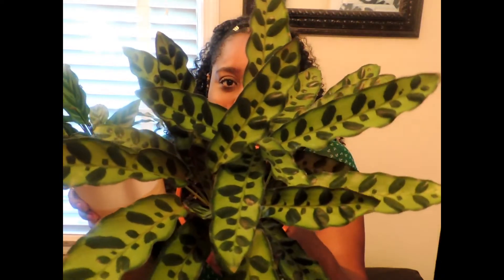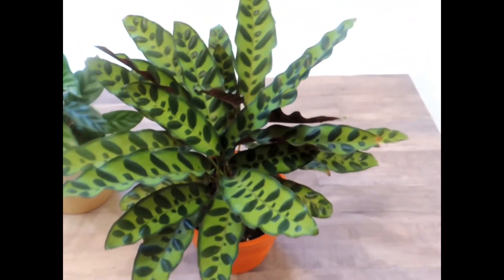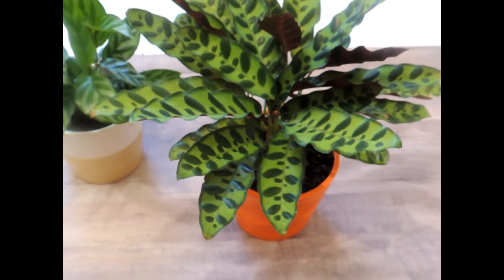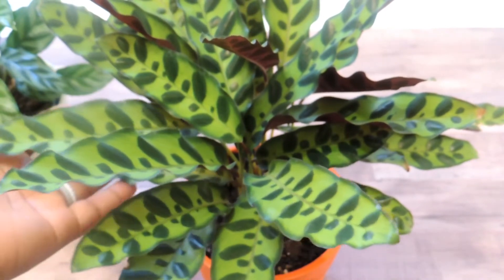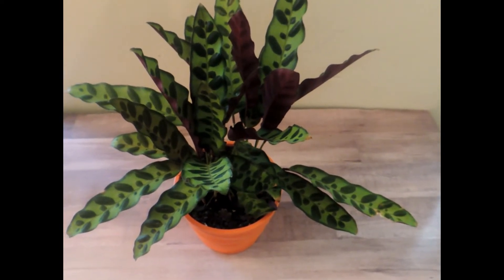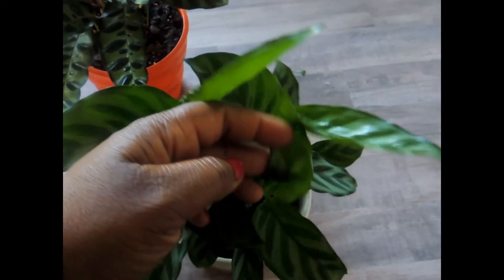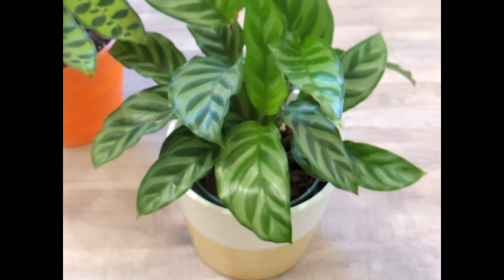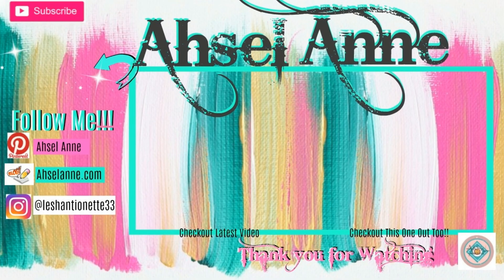CALATHEA/PRAYER PLANT/RATTLESNAKE PLANT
Calatheas are a great house/office plant.
Calathea Plant Care- How to care for your calathea

This video is a show and tell of sorts.  I'll let you know what I do to keep my Calathea/Prayer Plant/ Rattlesnake plant happy. If my husband can keep his plant alive you can too :-).

Once you get their living condition right they will continue to deliver you gorgeous leaves that will definitely start a conversation to all those around. The leaves are heavily patterned and they come in a variety of colors and species.

Tip- Humidity with indirect light is a friend of this plant.

Small Humidifier:

3122 Mahan Drive, Suite 801-303